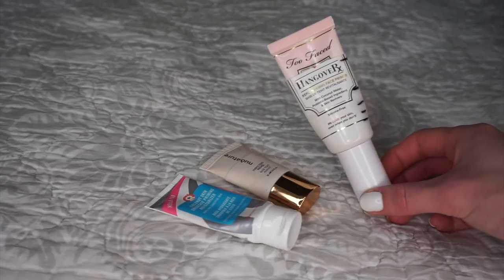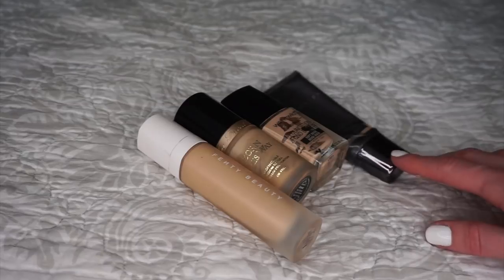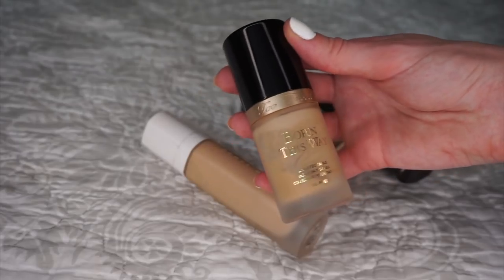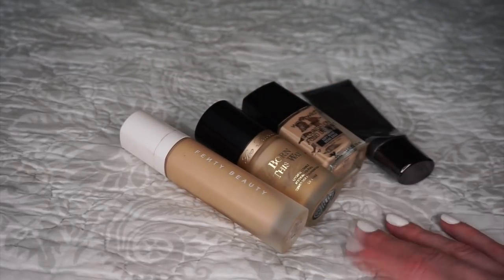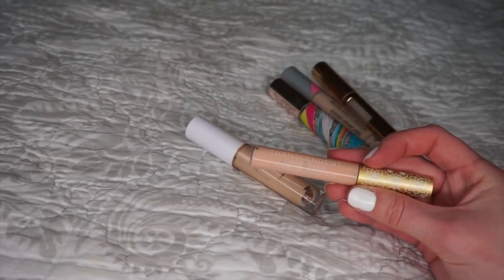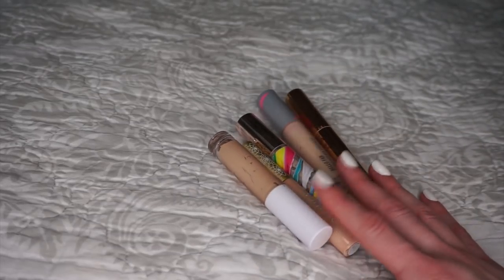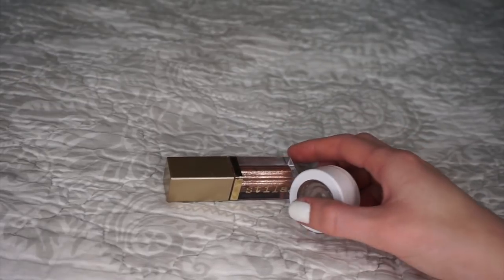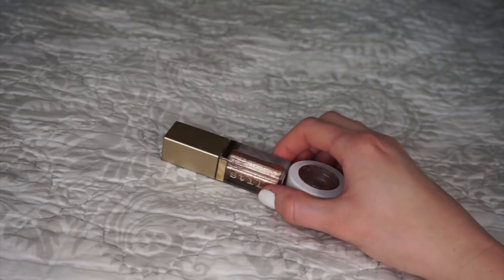2019 Makeup Empties | morerebe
Well, I finished a TON of makeup in 2019! Wow! Today I want to share with you all of the makeup empties I have collected over last year as well as my reflections/thoughts on the experience. It was definitely insightful, and I'm intrigued to do this again for 2020 again. I'm sure I could talk a lot more on this subject, but I wanted to keep it brief so as to share each and every item with you! Hope you enjoy!

💅 What I'm Wearing:
Eyes - KVD Shade & Light Palette (Ludwin, Samael & Solas)
Lips - Colourpop Lux Lipstick in Tip Toe & Bite Beauty French Press Lip Gloss in Flat White
Nails - Kiko Perfect Gel Polish in 698

If you have any questions about the products mentioned let's chat in the comments!